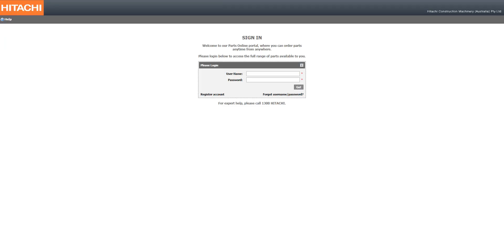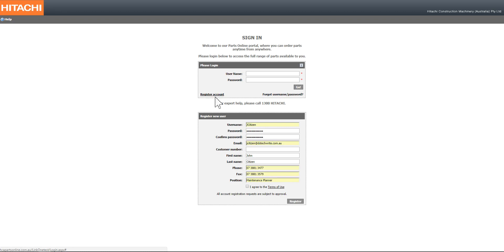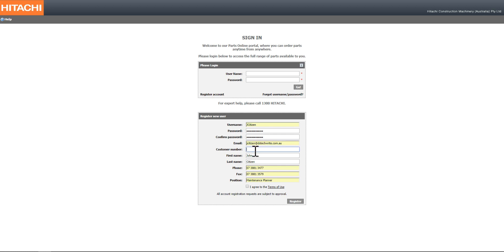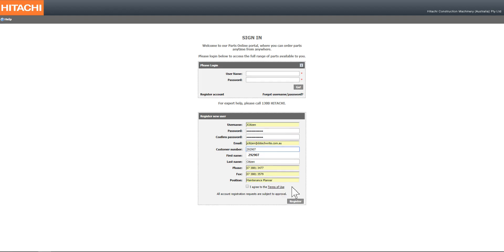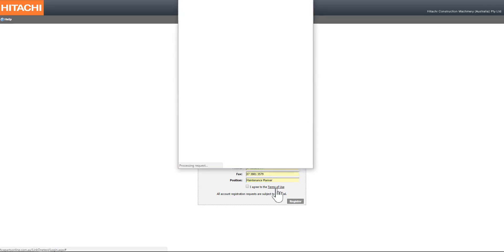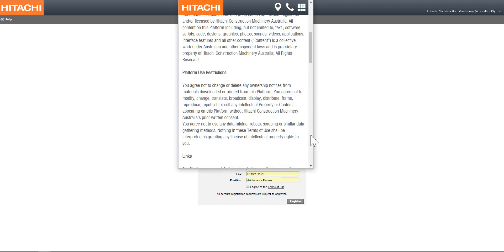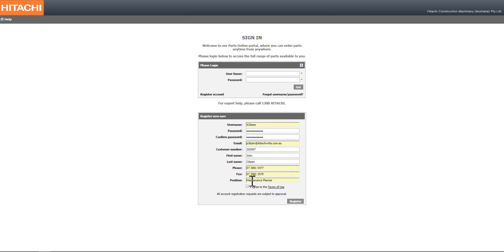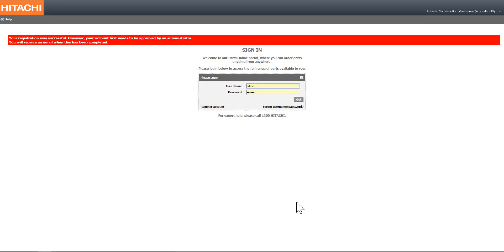Hitachi Parts Online - Registering Small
View online tutorial video to assist in registering your account with the Hitachi Parts Online portal.